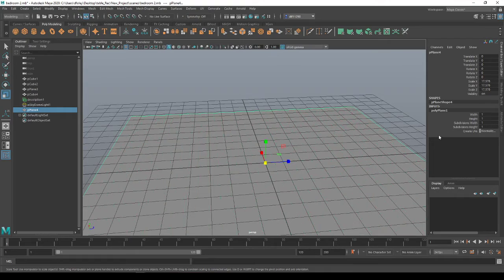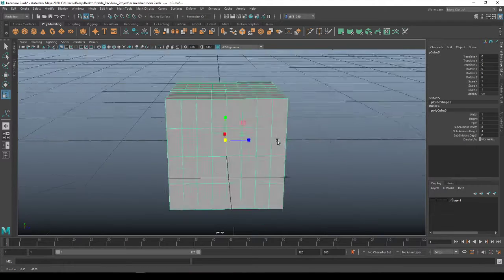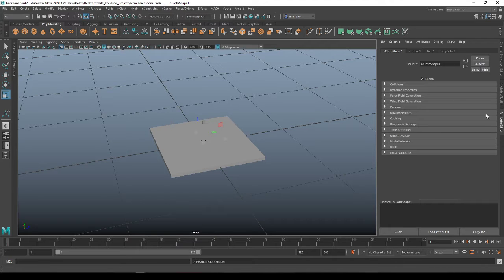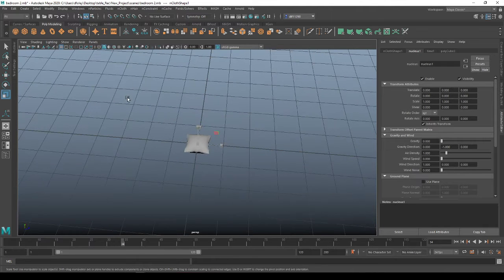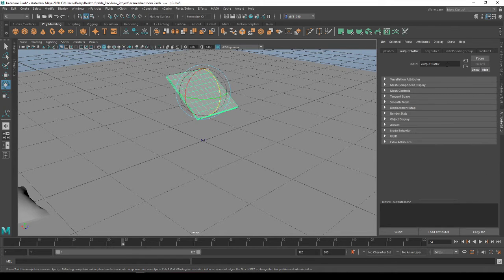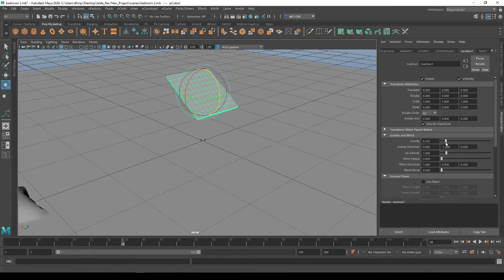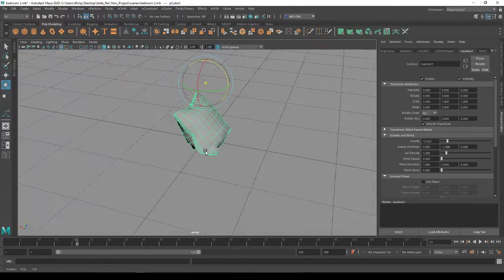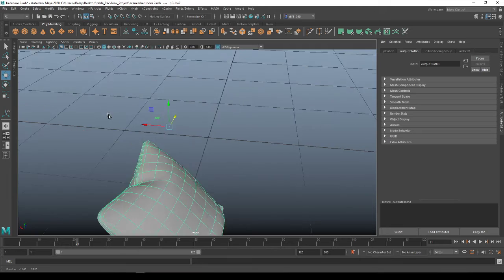making some pillows with ncloth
lets make some 3d modeled pillows easily with ncloth